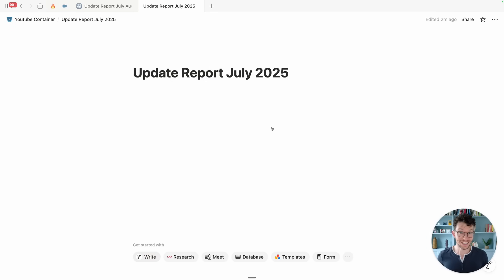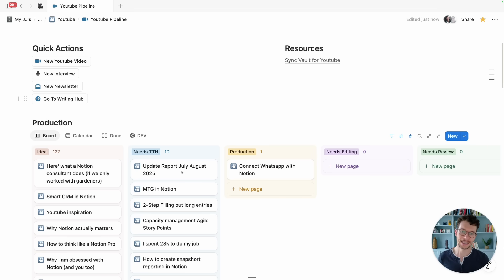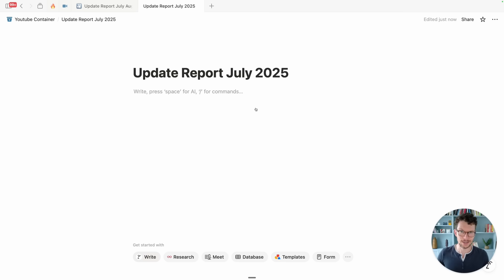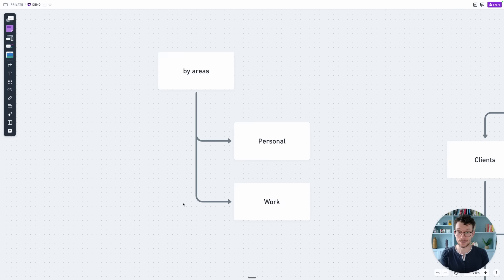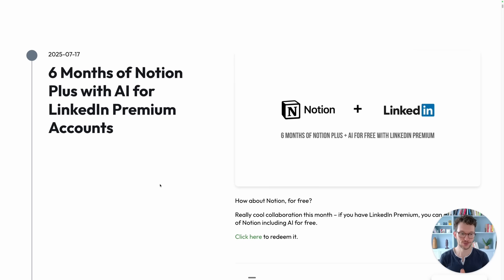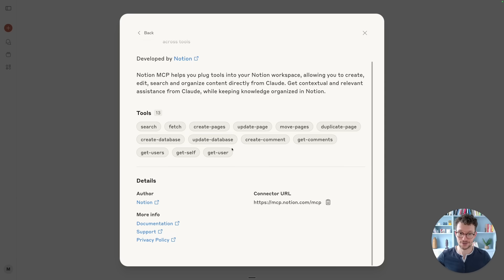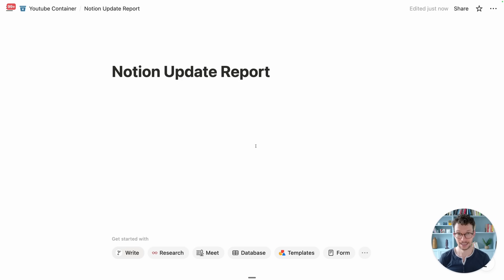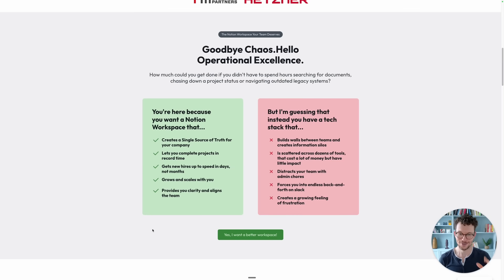A New Way To Organise Notion! (... and 6 more updates)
Notion Tab Groups are here and they might just unlock a complete new way to organise Notion!

Notion just dropped an update which might very well be my favourite update of 2025, even though it's just a small one at first glance.

With the introduction of tab groups, we get a completely new way to organise our Notion workspace.

This is particularly helpful for larger organisations because it offers a workaround for Notion's fairly limited sidebar.

Now, tab groups are currently user-specific. We can't set them up yet for other people in the organisation, but they can help us slice and display our Notion pages exactly the way we need them to.

What's more, Notion also released six more amazing updates since our last update report. Starting with better import for CSV files to default reminders on properties all the way to improved AI MCP servers for Claude and ChatGPT - here's everything you need to know.

Chapters:
00:00 Intro
00:27 Notion Tab Groups
06:09 Starter Setup for Notion Tab Groups
07:54 Get Notion for free with Linkedin
08:15 Default Reminders for Date Properties
09:13 Control Notion with ChatGPT & Claude
10:51 Linear Connector for Notion AI
11:12 User Profile Pages
11:57 Better CSV Imports
13:30 Outro